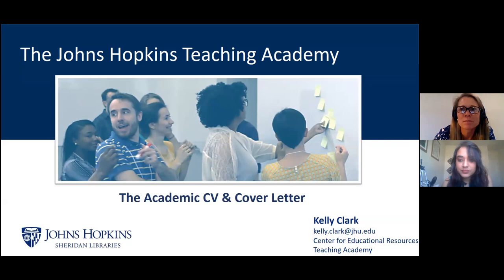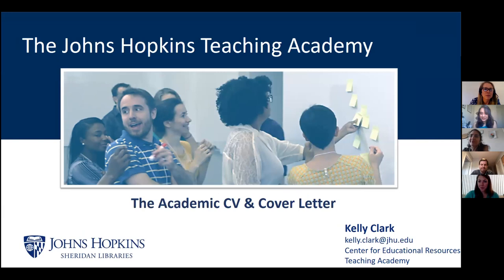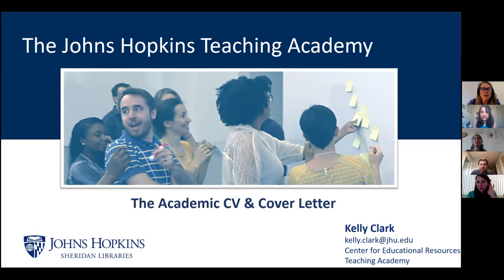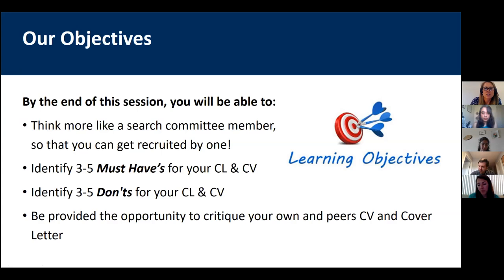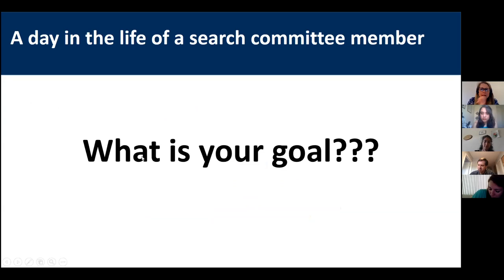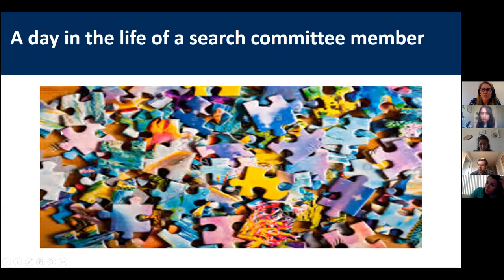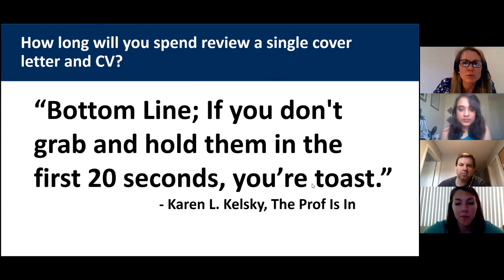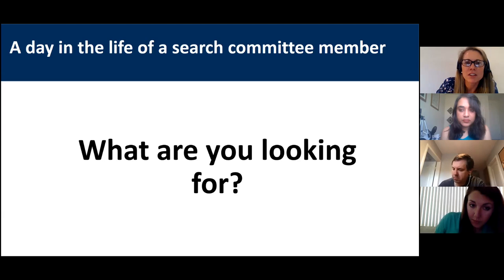Master writing Academic CVs and Cover Letters with Teaching Academy's Kelly Clark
Learn more about writing academic CVs and cover letters with Kelly Clark from the Teaching Academy!

More About PHutures at Johns Hopkins University:
PHutures is an innovative & empathy-driven career hub focused on creating equitable and scalable opportunities for doctoral students and postdoctoral fellows at Johns Hopkins University & beyond.